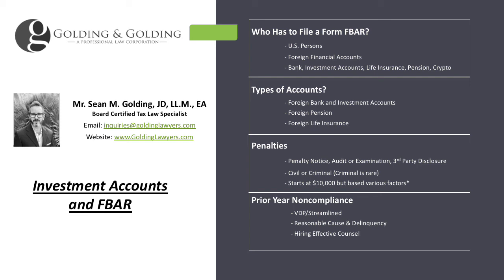What FBAR Investment Accounts are Reported on FinCEN 114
Foreign Investment Accounts & FBAR: When it comes to the FBAR and US Persons, one of the most complicated aspects of reporting foreign bank and financial accounts is just trying to determine which accounts are included on the form. For reference, the FBAR is a FinCEN form, but it is enforced by the IRS.

While most people are aware that FBAR filing includes bank accounts — that is just the tip of the iceberg. FBAR investment account reporting includes a variety of different types of holdings overseas, including: foreign pension, overseas life insurance, stock accounts, mutual fund and other fund accounts, and more.